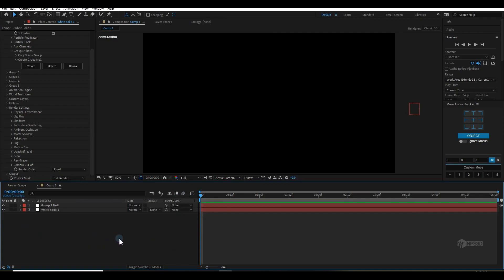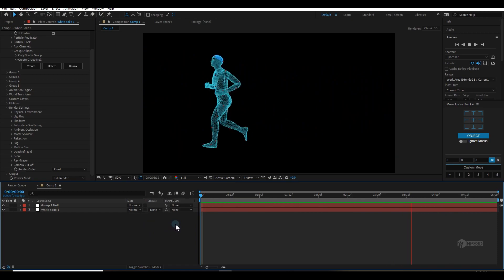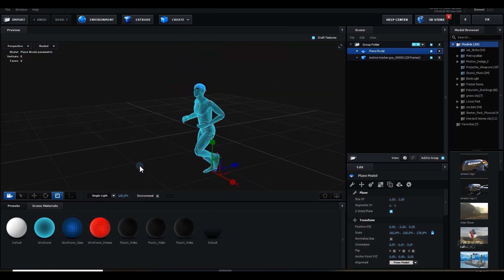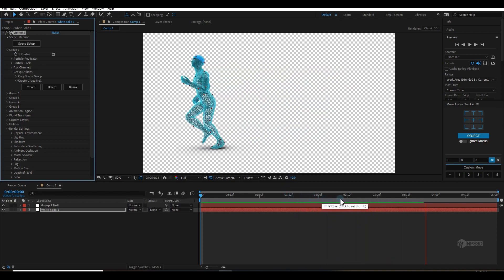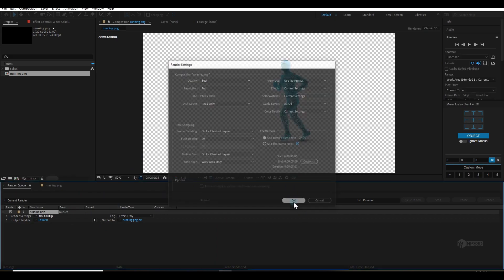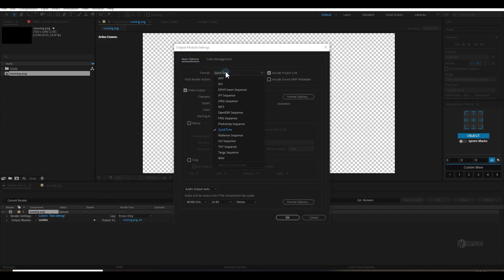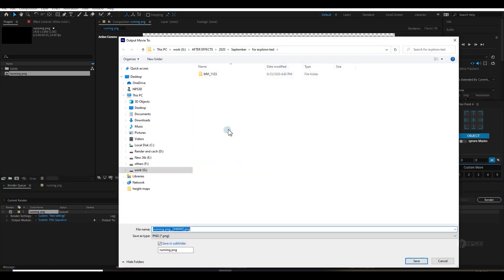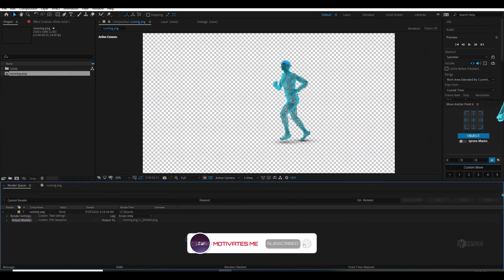How to Render Element 3D Transparent Background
Nothing to Special but You know I got a Request for this one,
Get Ready, More Exciting things coming up next.

Support me, Buy Products from here 💕
⚫Gears I use:

My Camera
My Lense
My Mic
My Monitor
My Mouse
My Keyboard
My Cpu
My GPU
My HDD
My SSD
My Ram
My Motherboard
My PSU
My Cpu Coller
My Pc Case